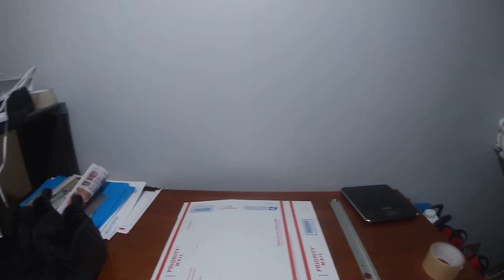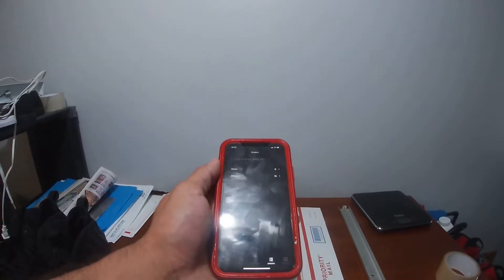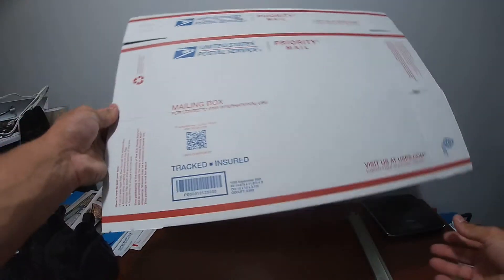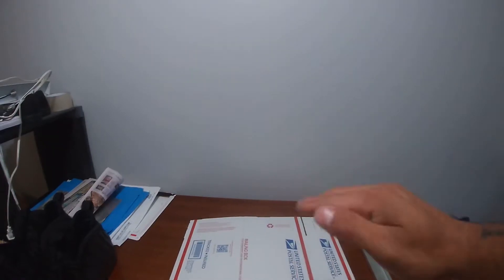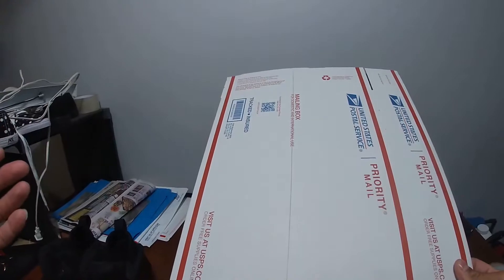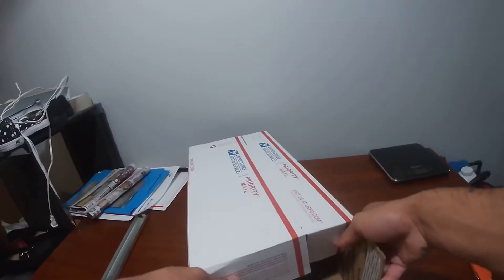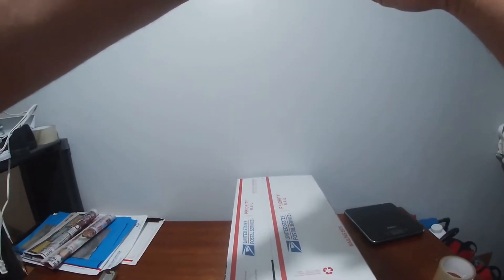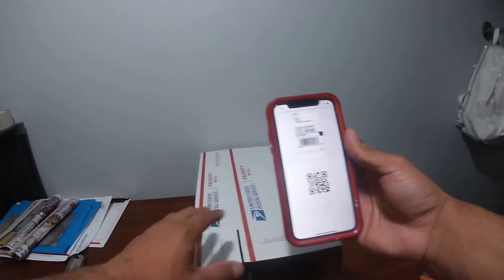Side Hustle Sneakers Selling Online (GOAT 2022)￼